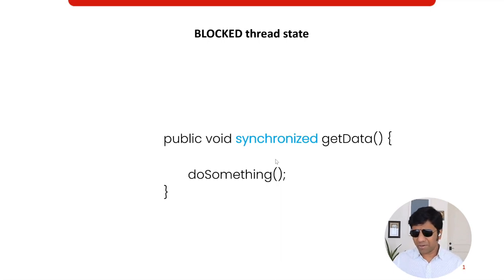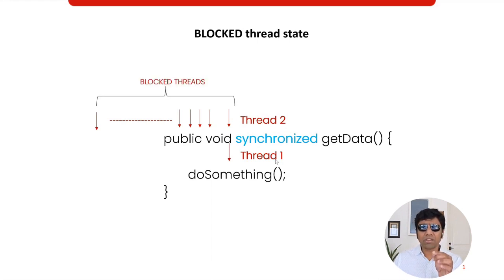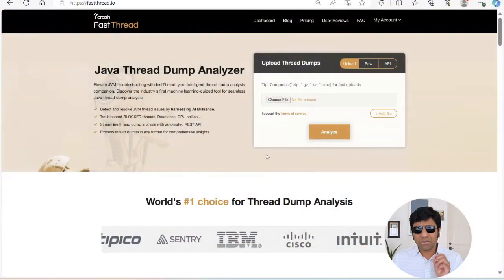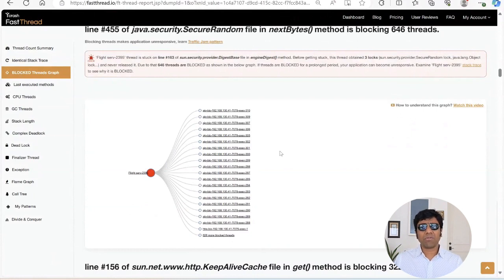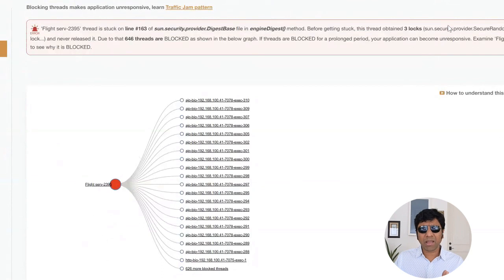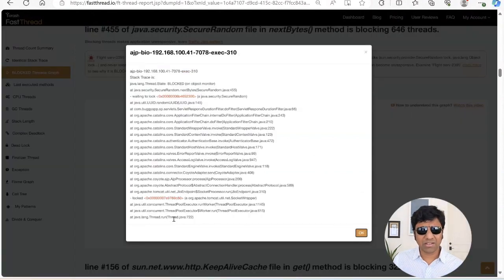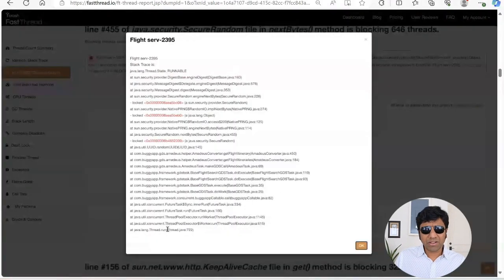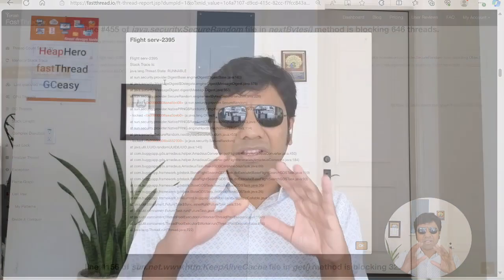Blocked thread States explained in 9 Minutes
There are 6 different thread states in Java: New, Terminated, Runnable, Blocked, Waiting & Timed-waiting. When multiple threads in your application go into the blocked state, there's a very high chance that your application can become unresponsive. Watch this video to know what makes a thread go into a blocked state,How to diagnose it, and how to identify the root cause.

Topics covered:
00:36 - What makes the thread to go into Blocked State
02:47 - Real world Analogy for Blocked thread state
03:27 - Real world problem and How to troubleshoot it
04:19 - Troubleshooting using fastThread tool